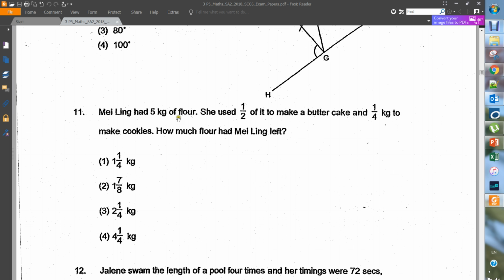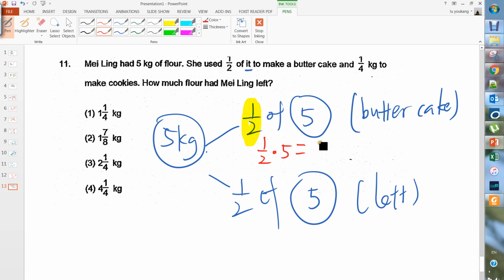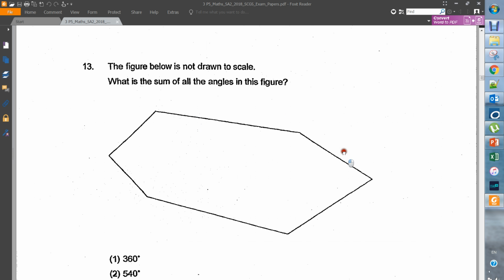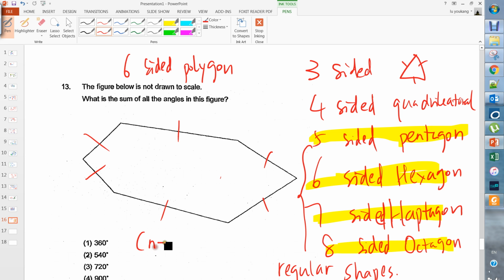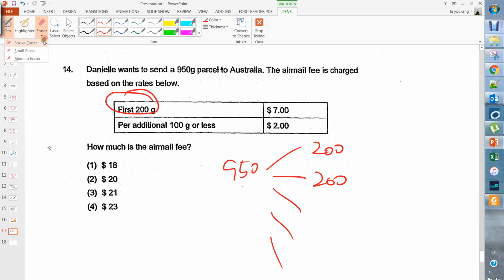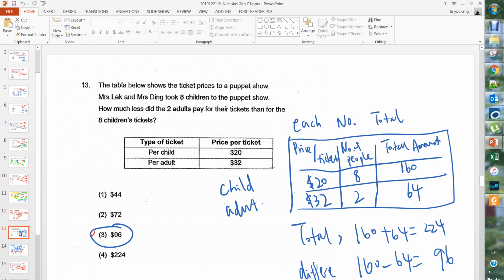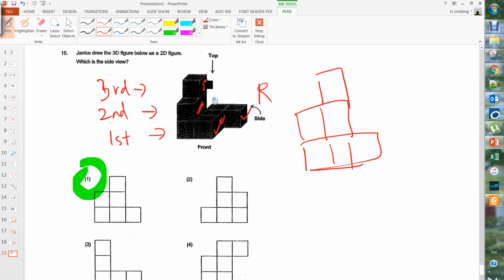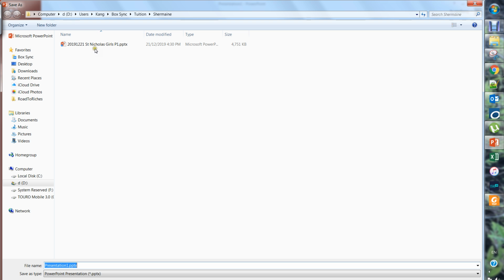Singapore Chinese Girls Paper 1 Part 2